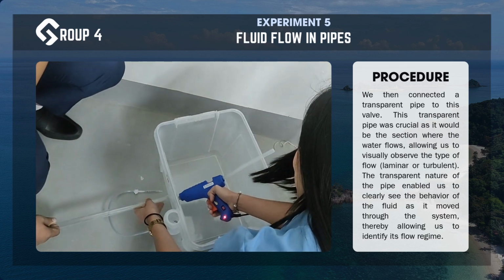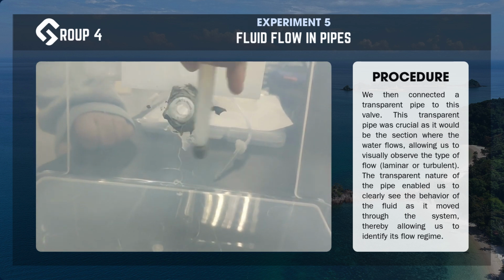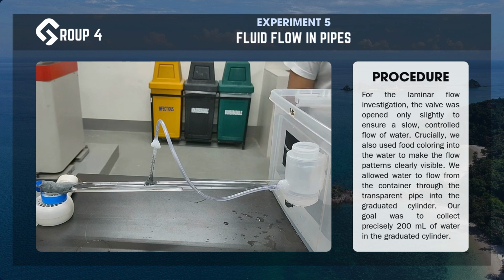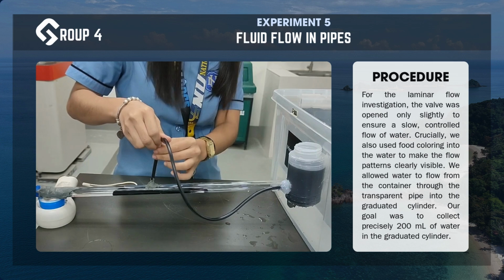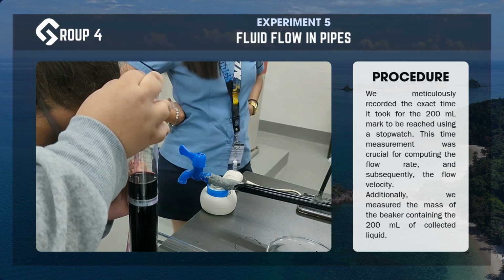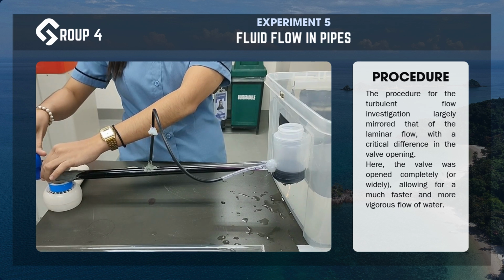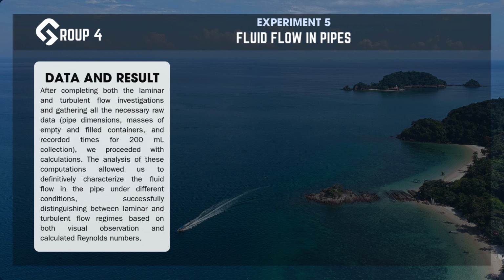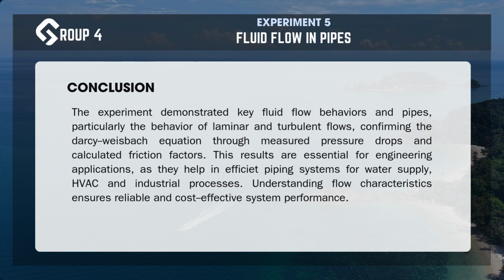EXPERIMENT 5 - CE322 (GROUP 4) Fluid Flow in Pipes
🔬 G4 Experiment No. 1 | Step-by-Step Demonstration and Explanation

In this video, we walk you through Experiment No. 1 from the GROUP 4, covering all the steps, procedures, and key observations.

📌 What you'll learn:

Objective of the experiment

Materials and setup

Procedure explained clearly

Important results and analysis

Conclusion and real-world applications

🎓 This video is perfect for students, educators, and anyone looking to understand this experiment in a simple and visual way.